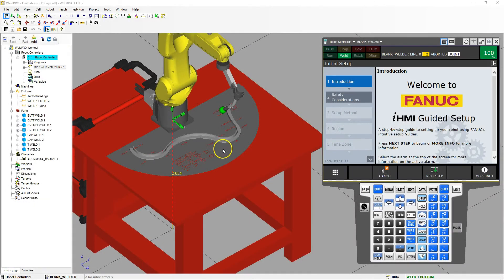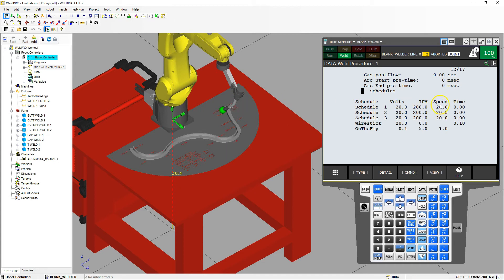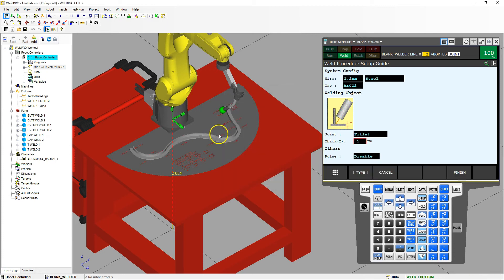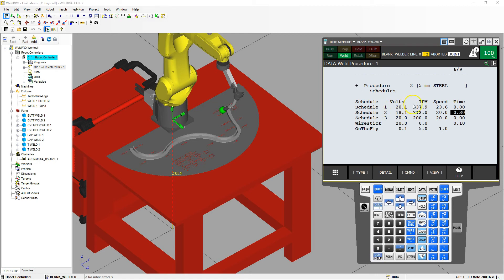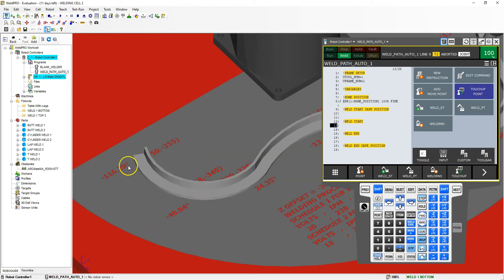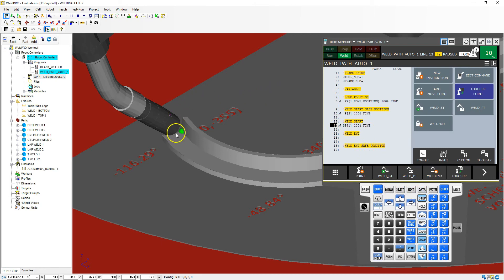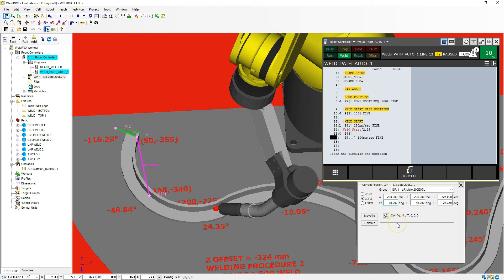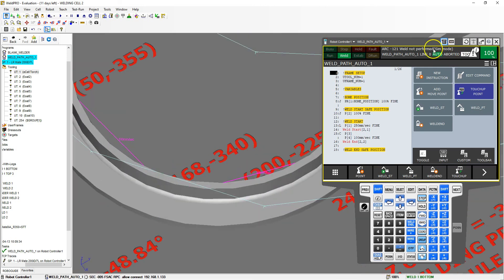FANUCS ROBOGUIDE SOFTWARE WELDER PRO WELDING PROCEDURE AND SCHEDULES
This video will run through how to set up a weld procedure and the schedules that go along with it in ROBOGUIDE'S WELDPRO Extension.